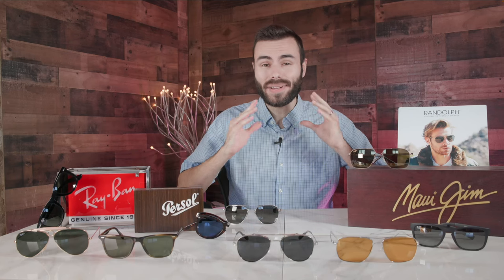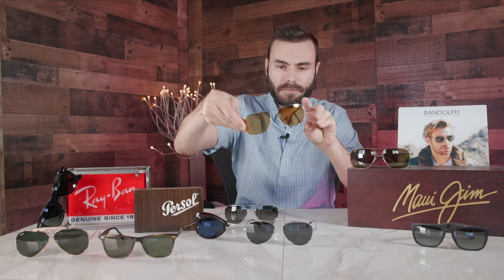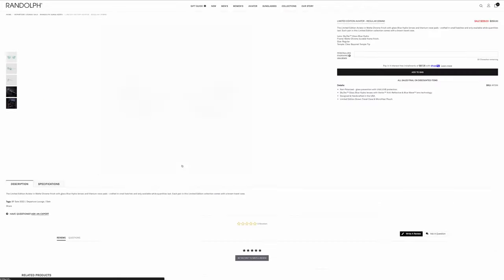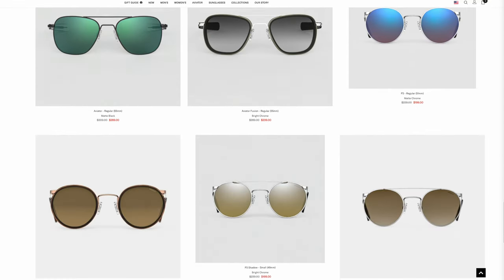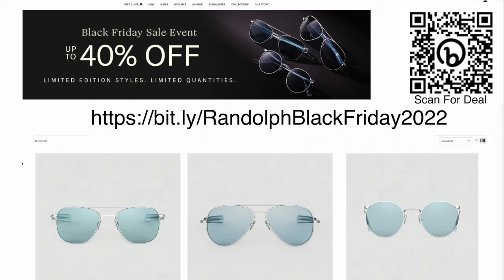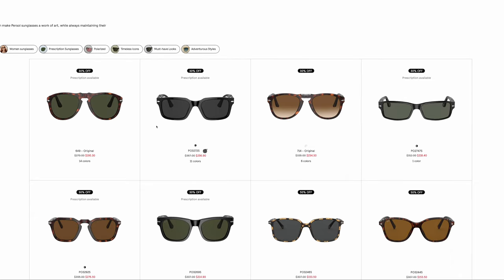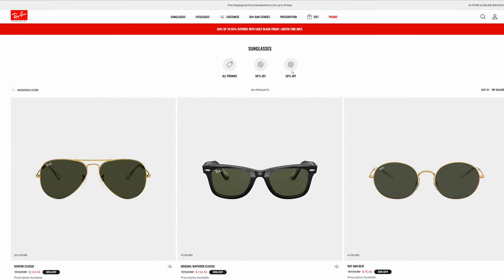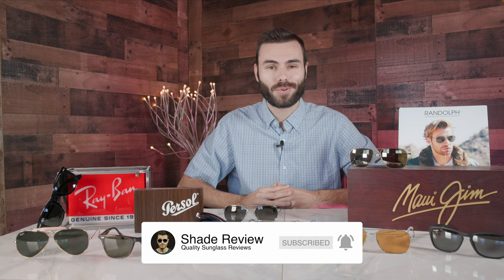Best Black Friday Sunglasses Deals 2022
Best Ray Ban Persol Black Friday Sunglasses Deals 2022

Shade Review Store Discount starts 11/28/22 expires 11/29/22
Valid to U.S. and world wide Offer excludes the following: Ray Ban
Brand exclusions subject to change without notice.

Chapters:
0:13 Shade Review Store
1:36 Randolph
2:43 Persol
6:18 Ray-Ban